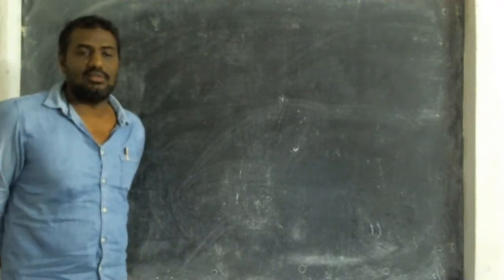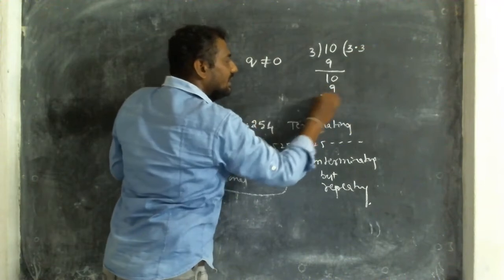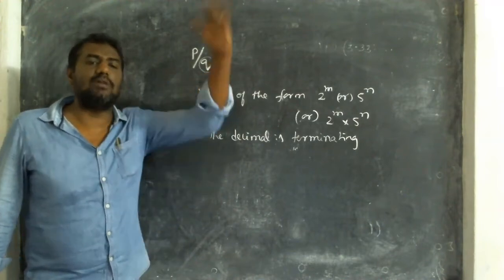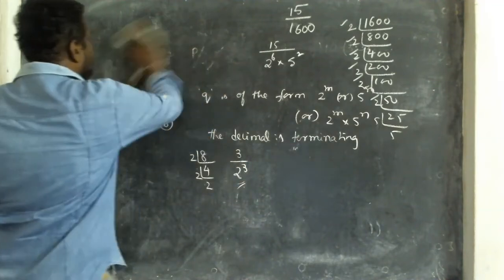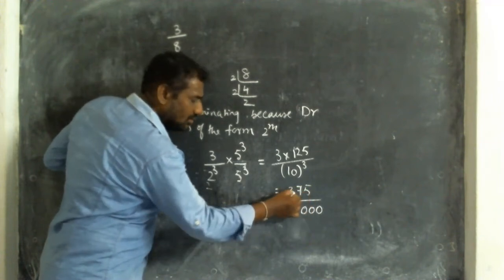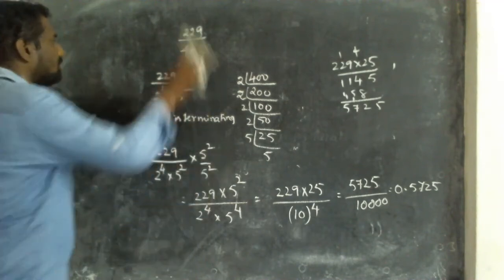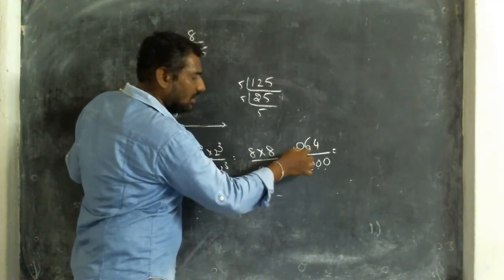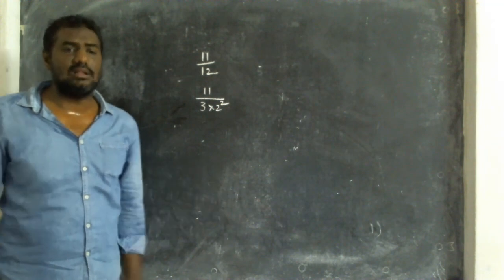RATIONAL NUMBER 1